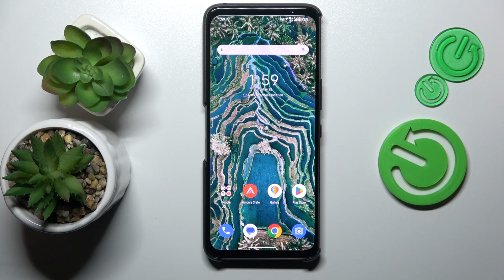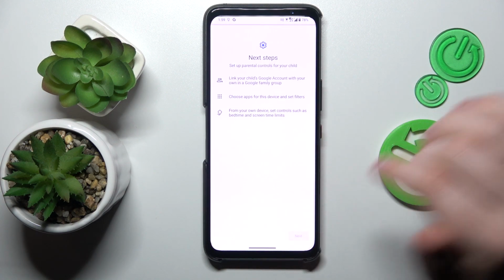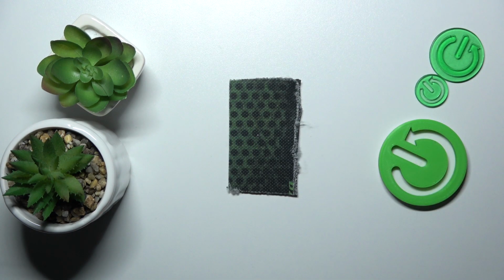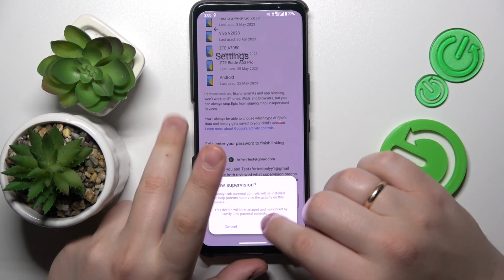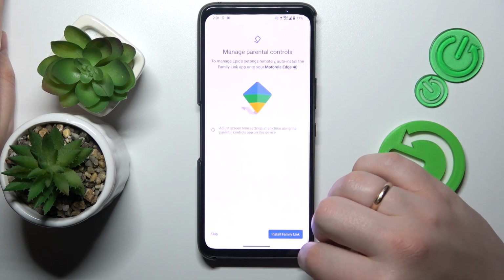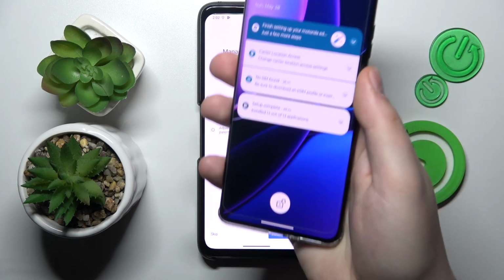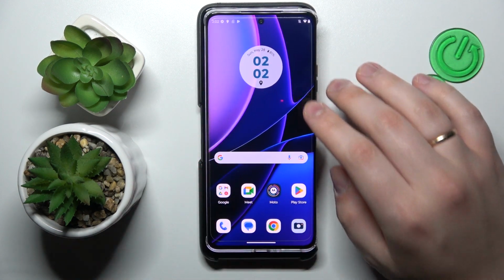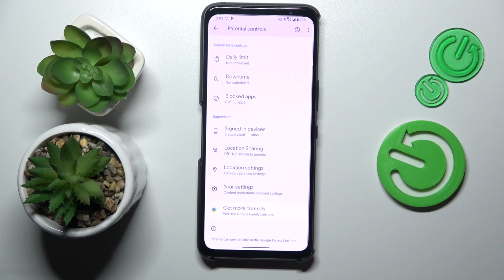How to Set Up Parental Control Supervision on ASUS ROG Phone 7 - Google Family Link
In this comprehensive step by step video guide, we are going to demonstrate how you can enable and configure parental control supervision for an ASUS ROG Phone 7 smartphone using the convenient Google Family Link app. Thereby, we are humbly encouraging you to view this tutorial and learn how to put the ASUS ROG Phone 7 mobile device under parental supervision. Please enjoy!

How to enable parental supervision for ASUS ROG Phone 7? How to configure parental controls on an ASUS ROG Phone 7? How to add an ASUS ROG Phone 7 device to Google Family Link?